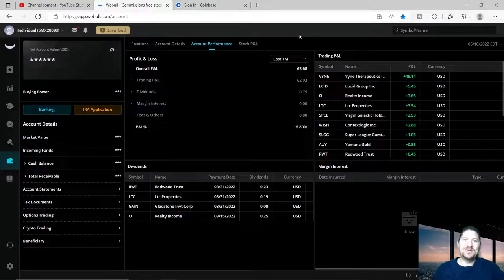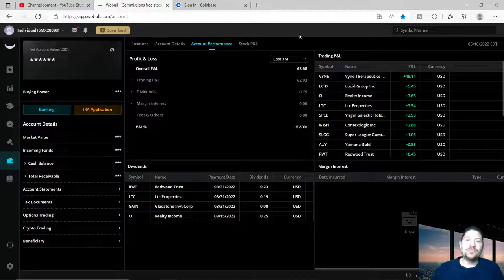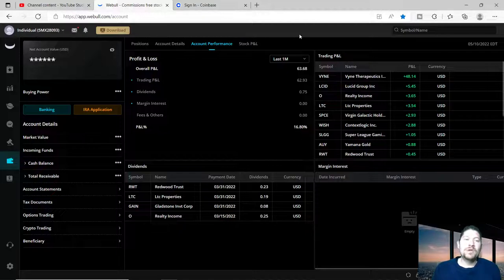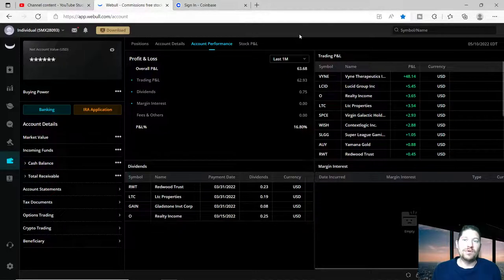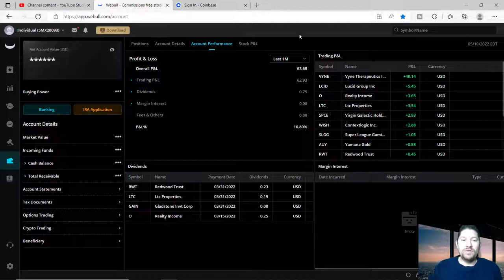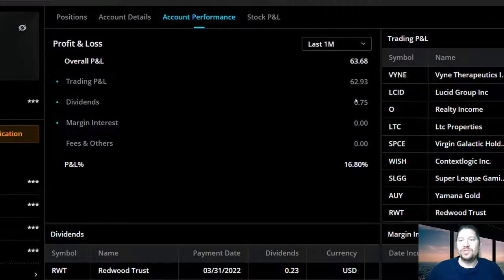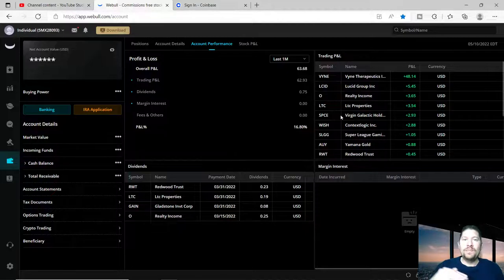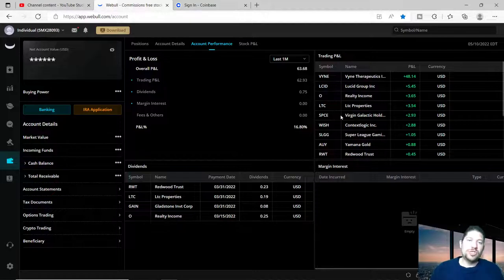16% profit in one month, you can do it too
In this video, I show you how i make over 16% every month in the stock market by using one simple seing trading strategy. ifb investing for beginners

Atomic Habits:

My equipment: